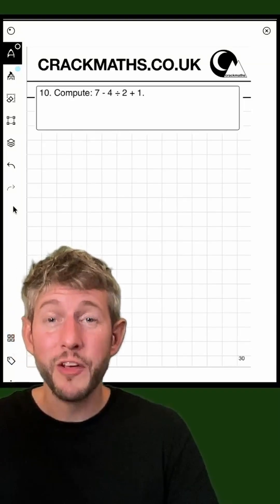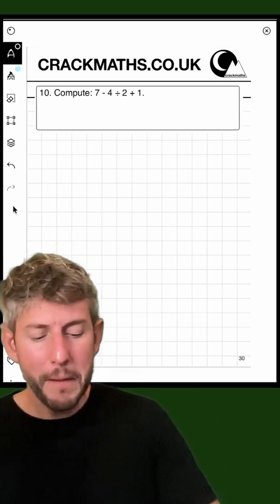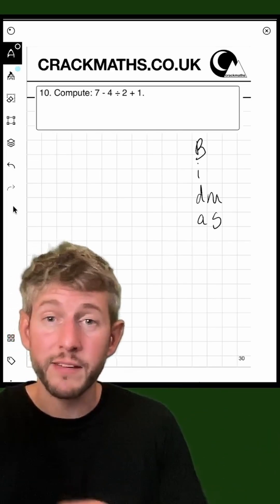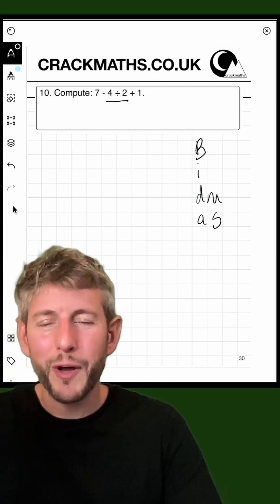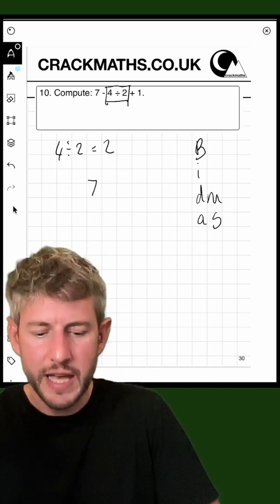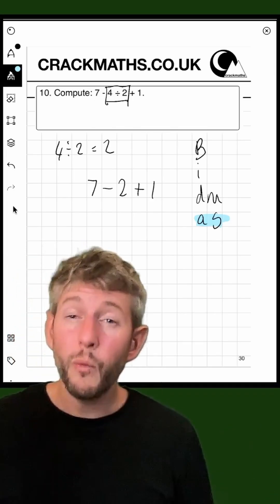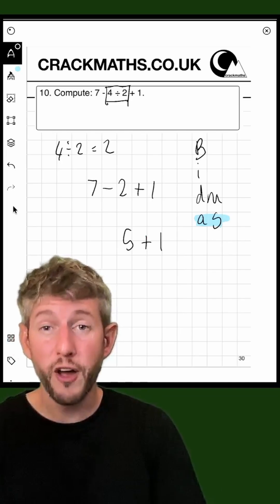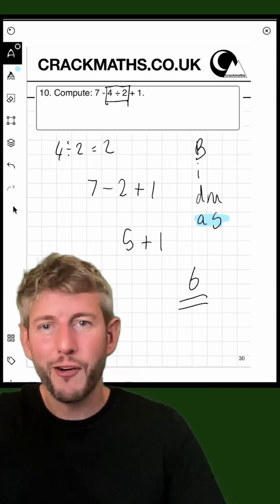BIDMAS: Multiply, divide, add and subtract in the correct order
Embark on a journey of discovery with @crackmaths by watching this comprehensive Functional Skills Maths Level 2 tutorial on simplifying ratios.  Specifically designed for adult learners, this tutorial is 29 in our series crafted to demystify complex maths concepts, making them easy to understand and apply. Whether you're preparing for the Functional Skills, GCSE Maths or just looking to brush up on your skills, this tutorial is your key to success. Our teaching methods have a proven track record of success, particularly with adults who've previously found maths challenging. Enhance your learning experience with more resources Let's crack maths together!